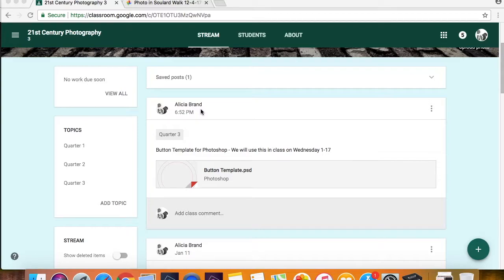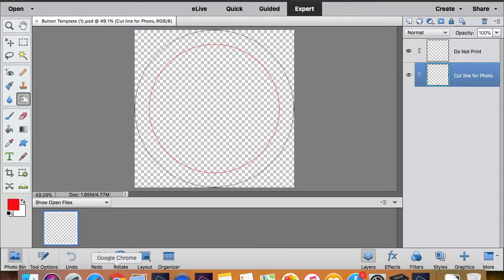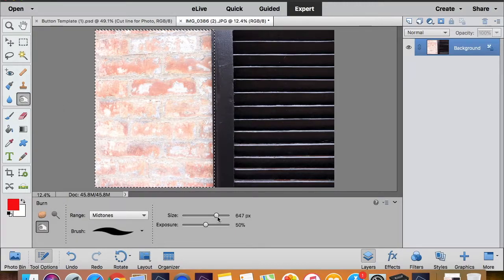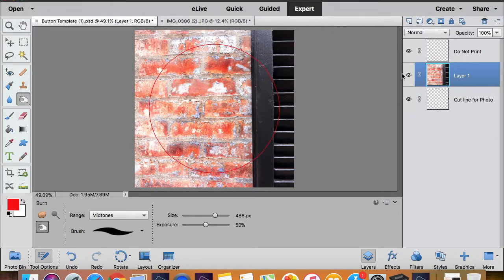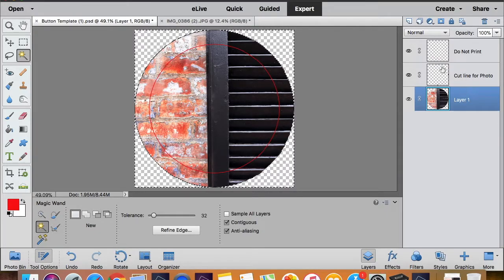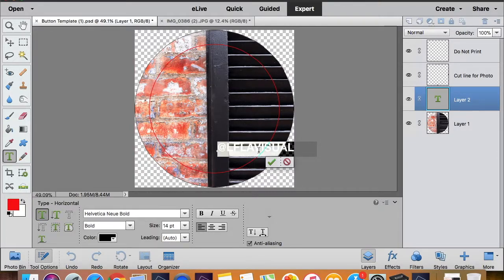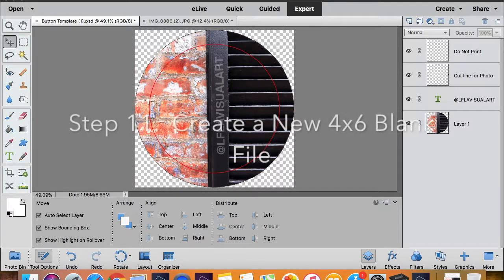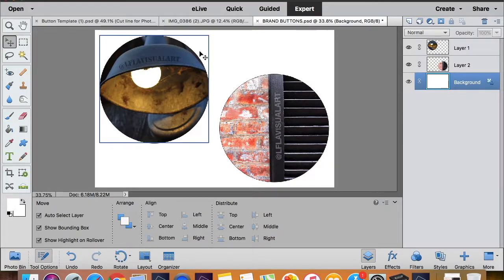How to Create a Button File